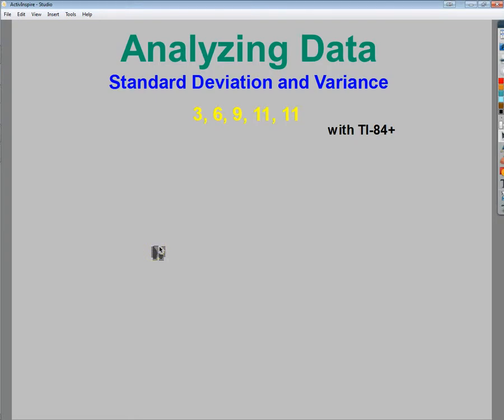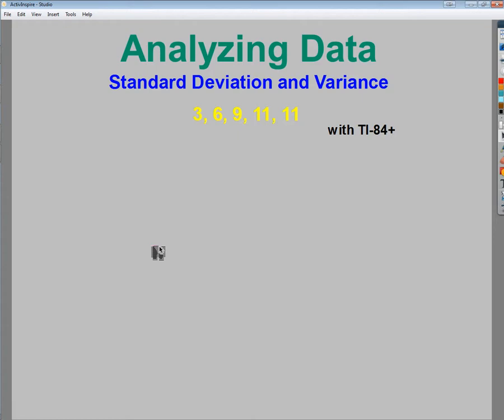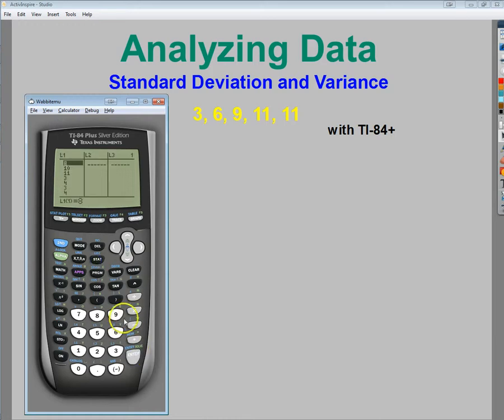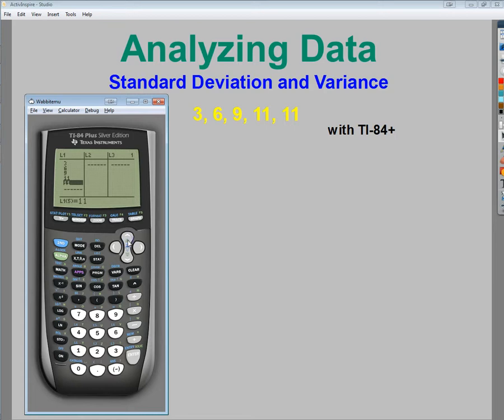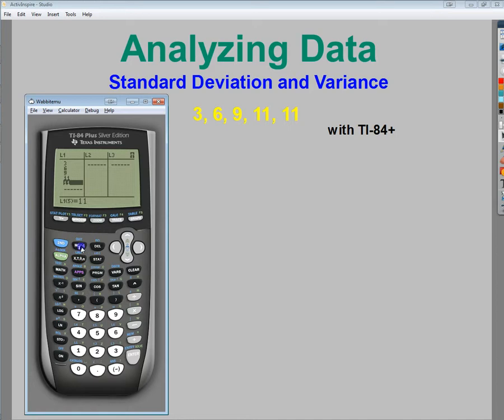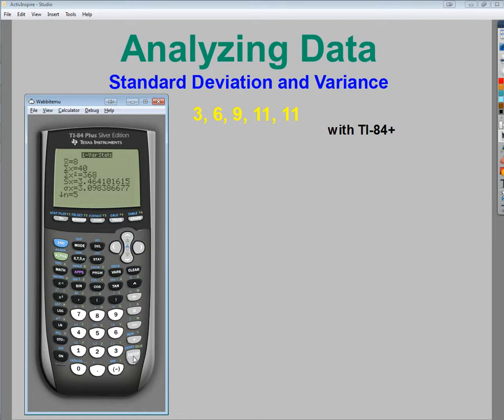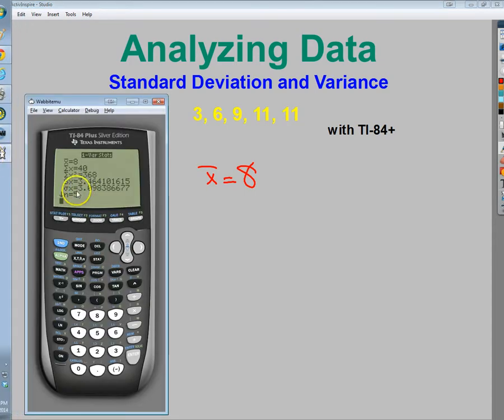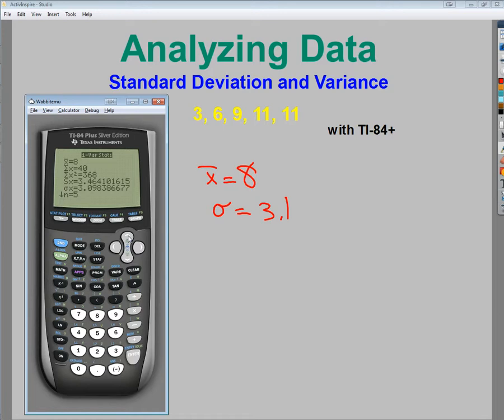Data Analysis - Standard Deviation and Variance with TI-84+